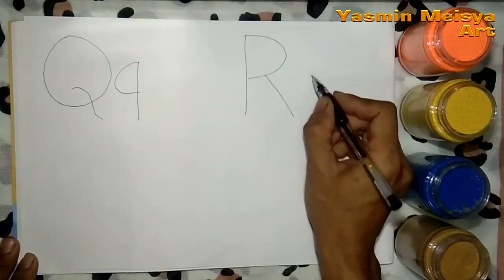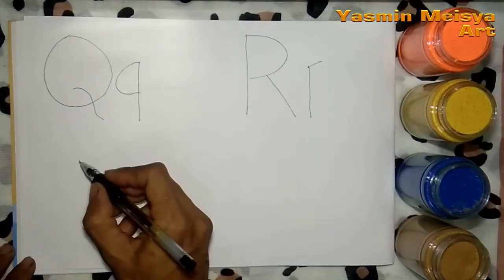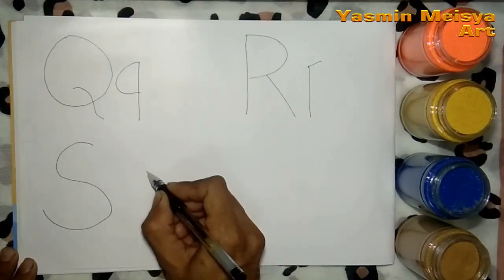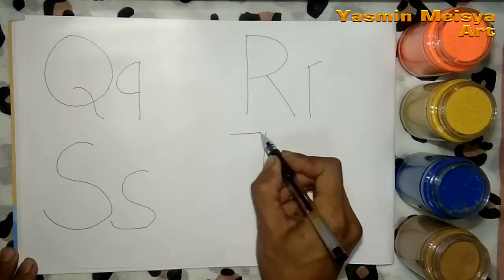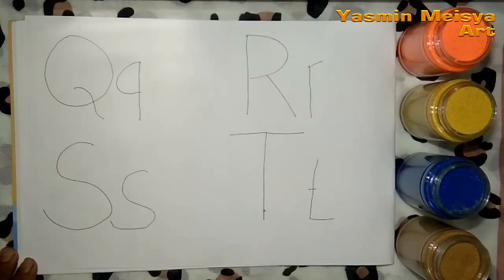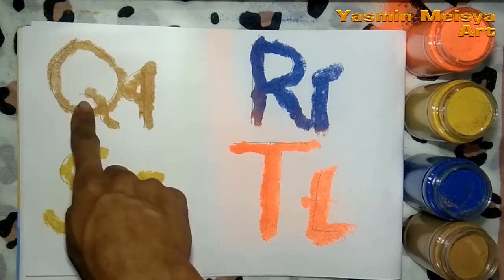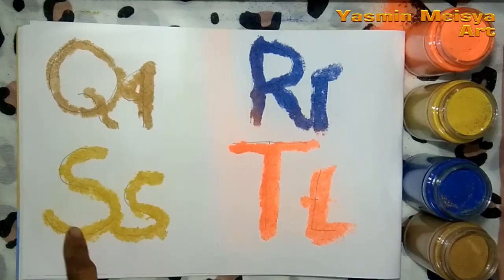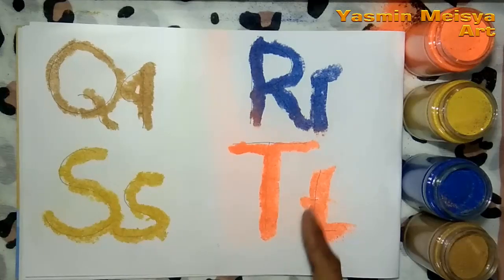Colored Sand Painting Alphabet Letters Q To T learn color drawing painting coloring Kids Toddlers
Hi friends It's Yasmin.

Let's colored sand painting Alphabet Letters Q To T with Me.

Yasmin Meisya Art

coloring
coloring book
coloring pages
coloring game
coloring videos
coloring alight motion
coloring capcut
coloring alight motion preset
coloring am
coloring ibis paint x
coloring hd alight motion

colored
colored pencils drawing
colored pencil
colored pencil art
colored leaves mcpe
colored sand painting
colored chicks
colored pencil tutorial
colored rain
colored goose
colored glass
colored sand
colored sand painting princess
colored sand painting snow white princess so beauty
colored sand painting rainbow in the sky
colored sand drawing
colored sand bottle
colored sand painting english
colored sand painting princess toys
colored sand painting hello kitty
colored sand painting envelope origami
how to make colored sand with food coloring
hfgfhgfhgfhgffgfhfgqwertyuiop[as
asdfghjkl;'
zxcvbnm,./